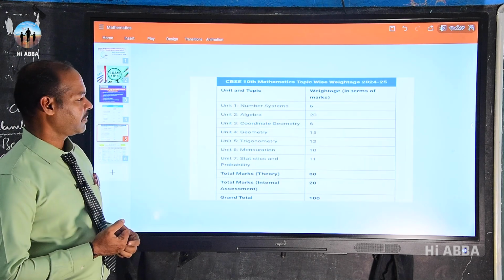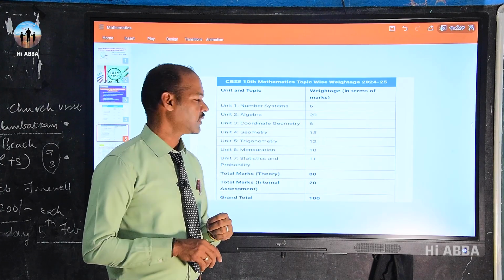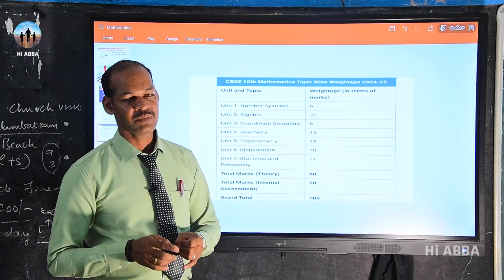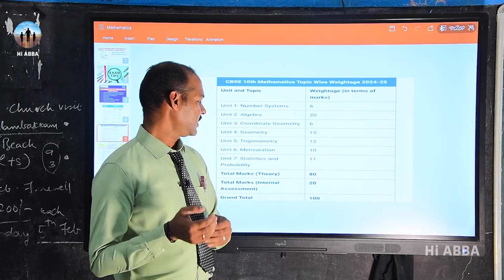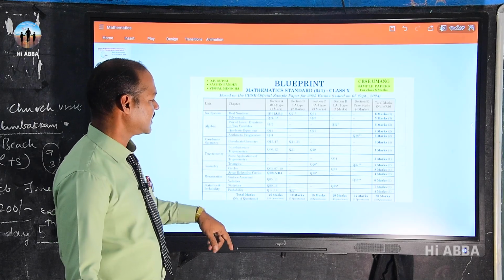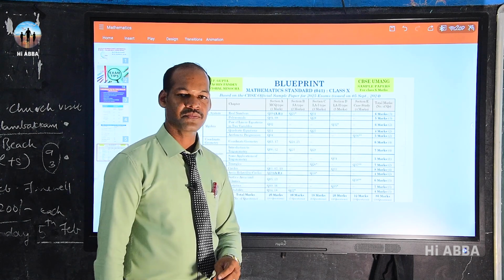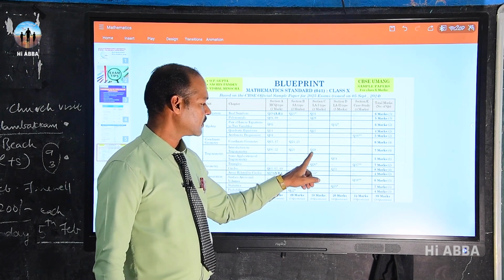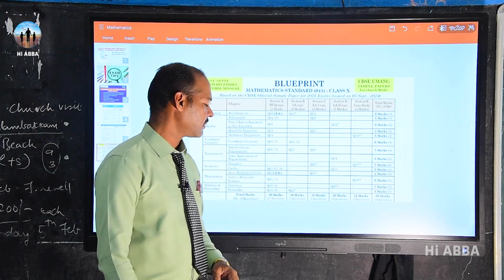10th CBSE MATHS BLUE PRINT & UNIT WISE MARK DETAILS | ST.JOSEPH UNIVERSITY | HiAbbaTv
in this video we explained unit wise marks about 10th CBSE Mathematics.